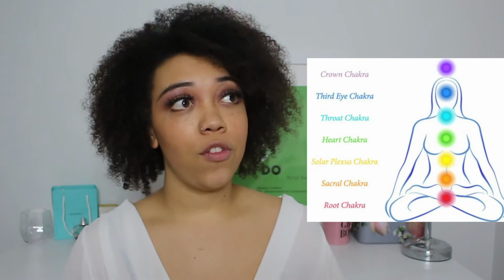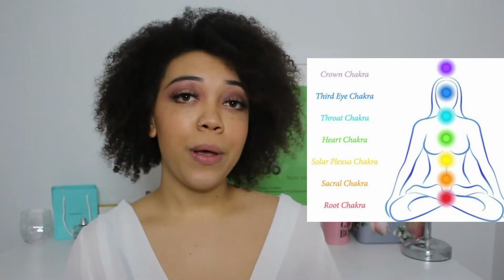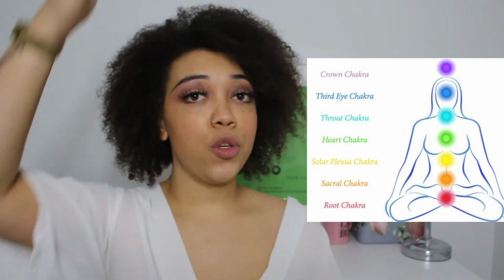LEARN ALL ABOUT YOUR CHAKRAS |BEGINNERS BASIC GUIDE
So when you are meditating it's a good idea to know a bit about your chakras!

Now don't panic, in this video you will learn all about your chakras, what they are, what they do and how many chakras there are (there's more than you'd think!)

It's really important to understand about your chakras when learning about meditation, spirituality, crystals and all of that good stuff.

As always leave me a comment on what you thought about this video and if you're liking this kind of content!

SOCIALS

SOCIALS